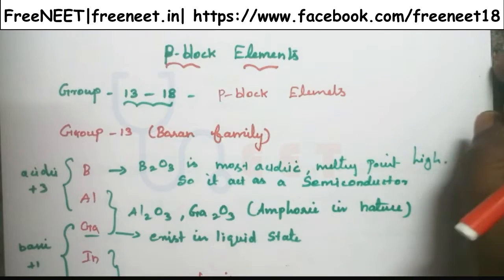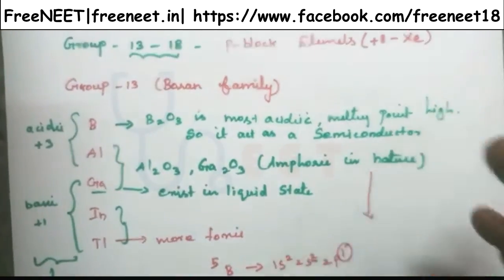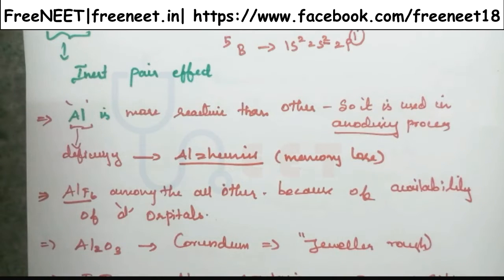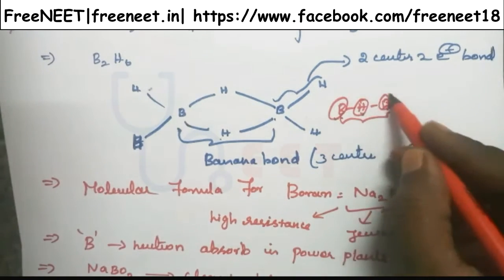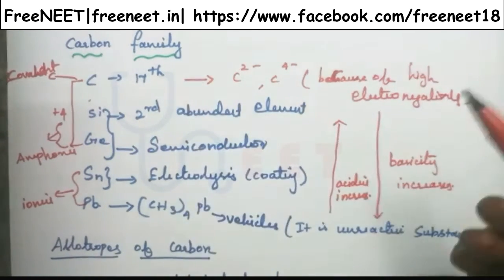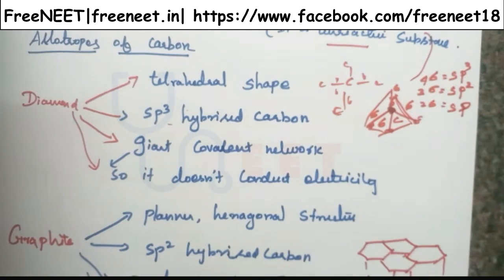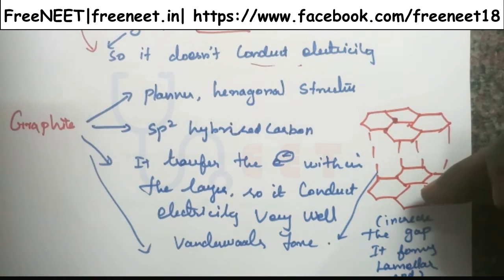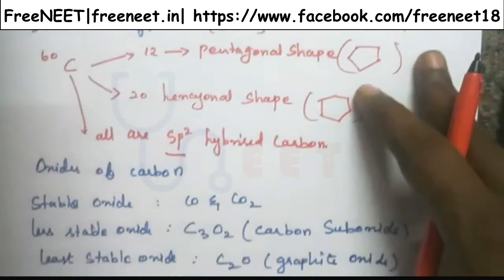NEET | P-Block Elements | Key Notes | Part 1